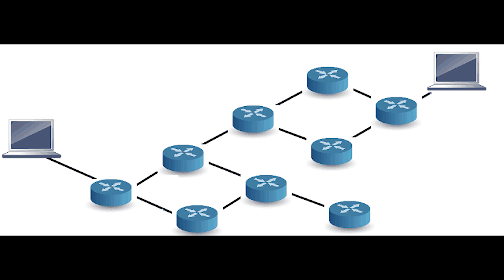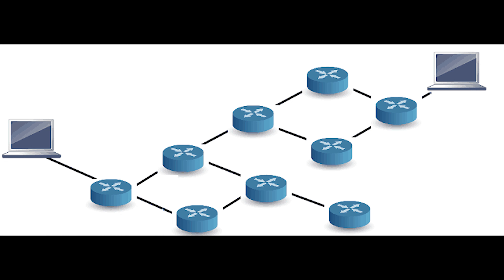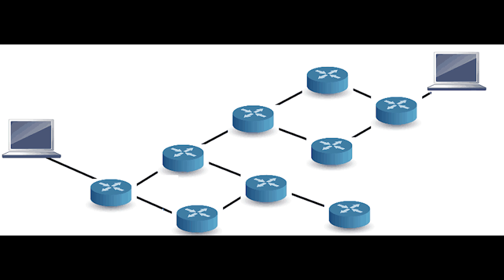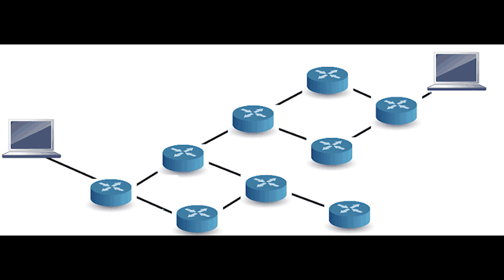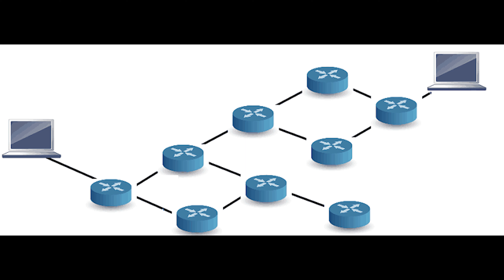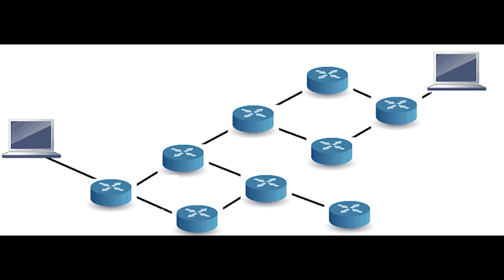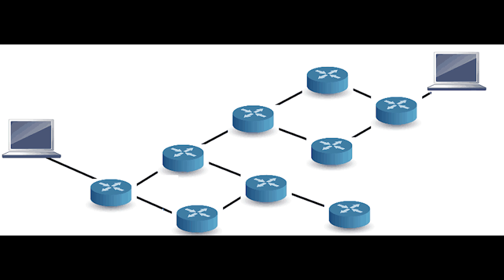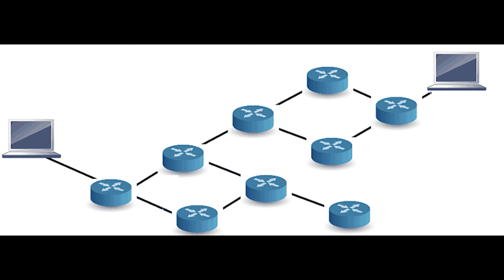Routing - CompTIA Network+ N10-008 Domain 2.17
• Routing
- Dynamic routing
 - Protocols [Routing Internet
 Protocol (RIP), Open Shortest
 Path First (OSPF), Enhanced
 Interior Gateway Routing Protocol
 (EIGRP), Border Gateway
 Protocol (BGP)]
 - Link state vs. distance
 vector vs. hybrid
- Static routing
- Default route
- Administrative distance
- Exterior vs. interior
- Time to live